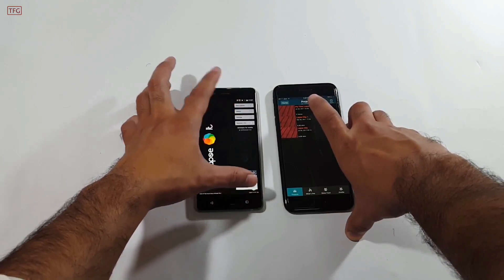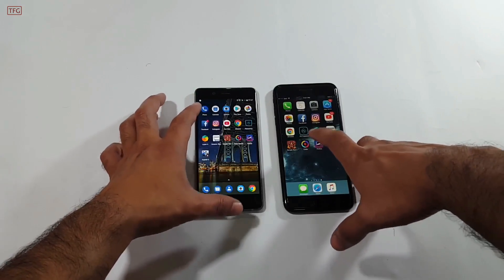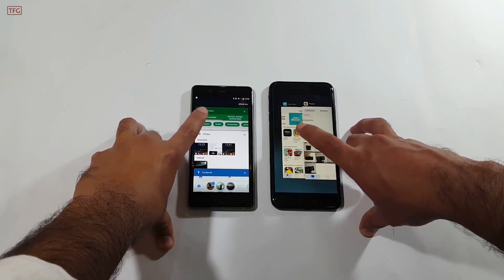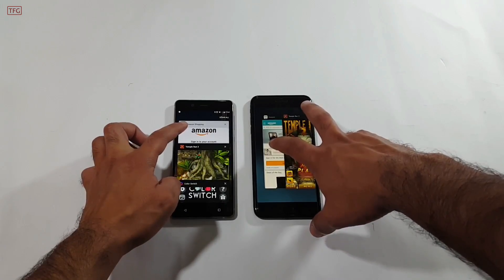Nokia 8 Vs iPhone 7 Plus - Speed Test Comparison! (4k)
Hey guys here is the speed test of Nokia 8 Vs iPhone 7 Plus. lets do a quick comparison between both devices.

Huawei Y7 Prime Unboxing & Overview

Nokia 5 Camera Review! (4K)